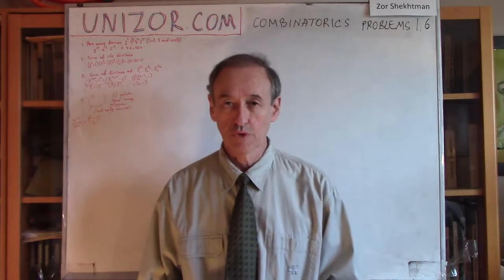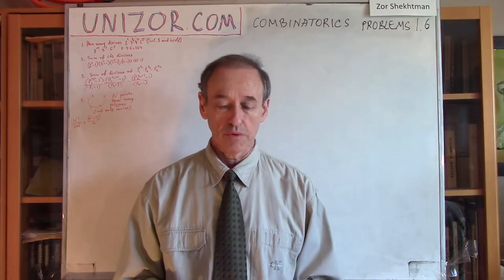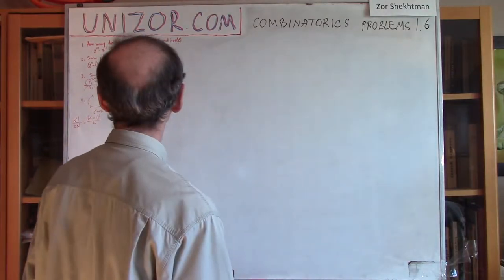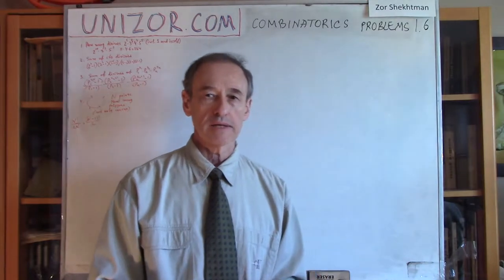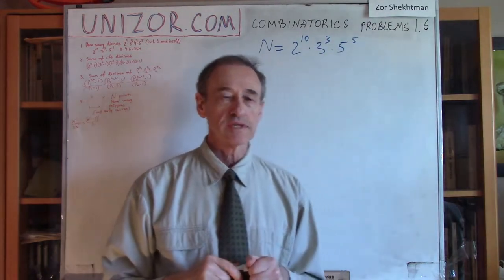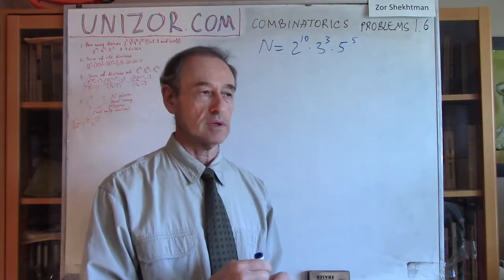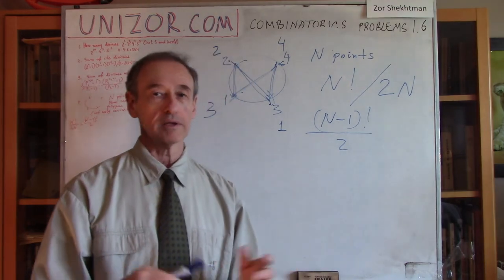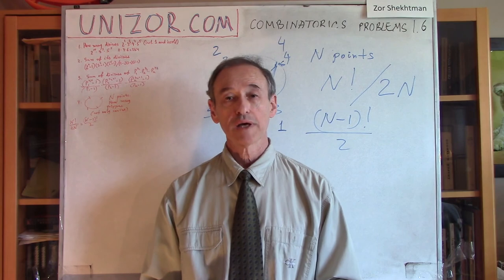Unizor - Combinatorics - Advanced Problems 1.6.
Problem 1
How many divisors has a number 2^2·3^3·4^4·5^5?
Answer: 264

Problem 2
Find a sum of all divisors of the number 2^10·3^3·5^5 (including 1 and the number itself).
Answer:
(2^11−1)·(3^4−1)·(5^6−1)/8

Problem 3
Generalize the previous problem to calculate a sum of all divisors of a number represented as a product of prime numbers in various powers N=P1^n1·P2^n2·...·Pk^nk.
Answer: The sum of all divisors is the following product:
[(P1^n1+1−1)/(P1−1)] ·
[(P2^n2+1−1)/(P2−1)] ·
[(Pk^nk+1−1)/(Pk−1)]

Problem 4
There are N points on a circle. How many N-sided polygons (not necessarily convex) can be formed with these points as vertices?
Answer: (N−1)!/2